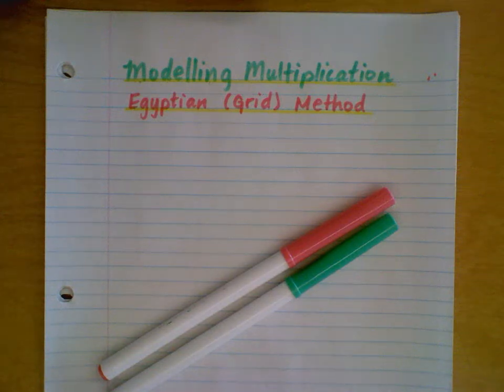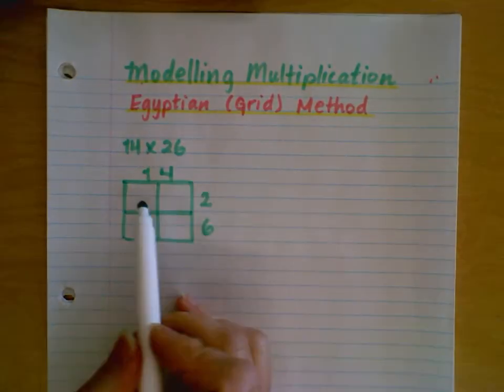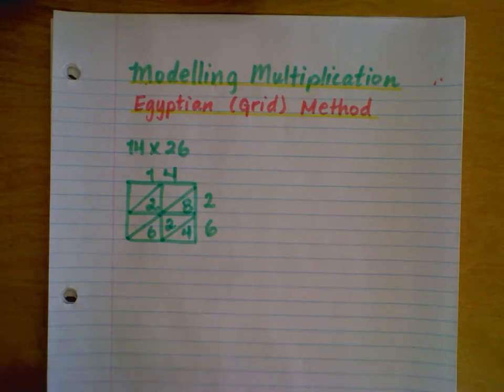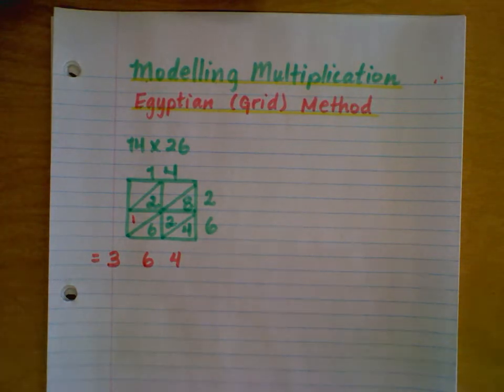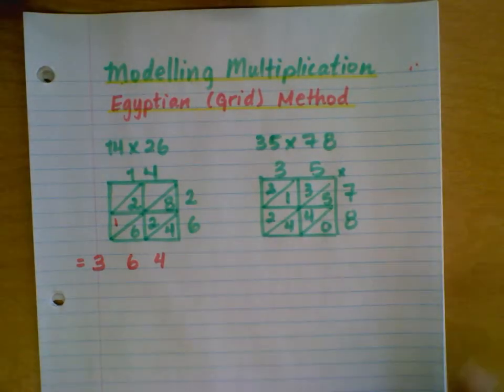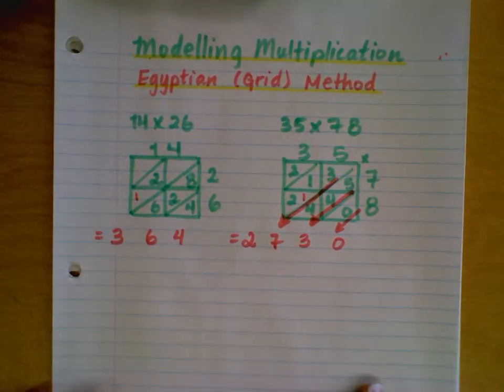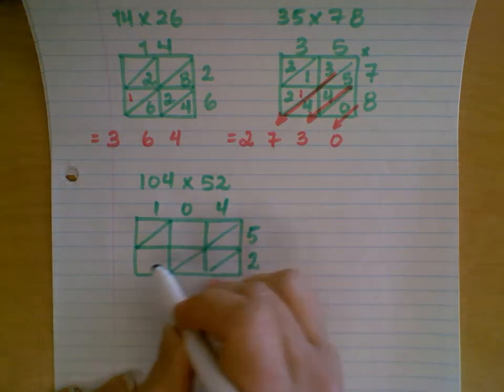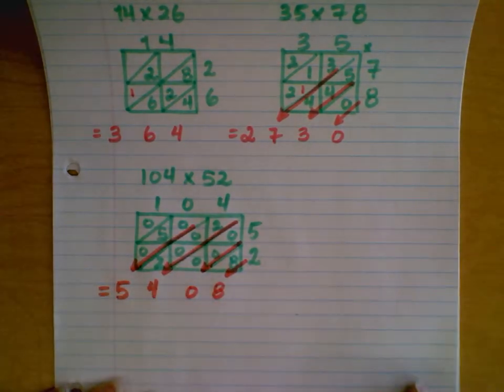Egyptian Lattice Multiplication (+ Polynomials)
Demonstration of lattice multiplication and its application to polynomial multiplication.